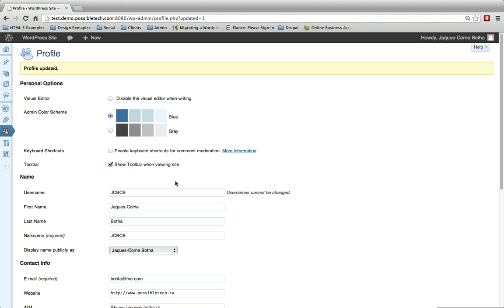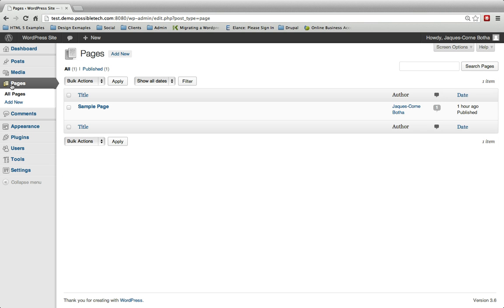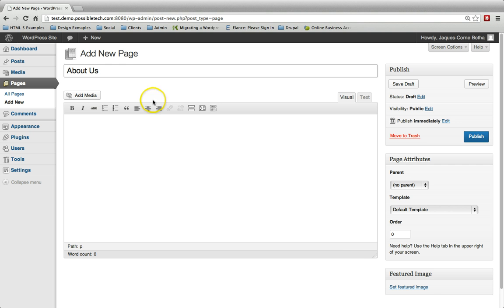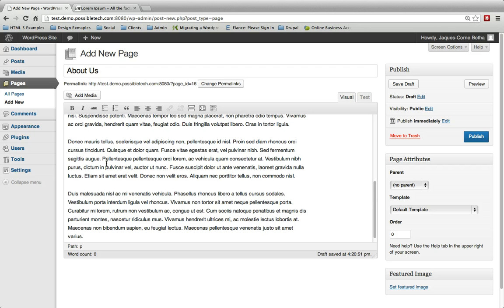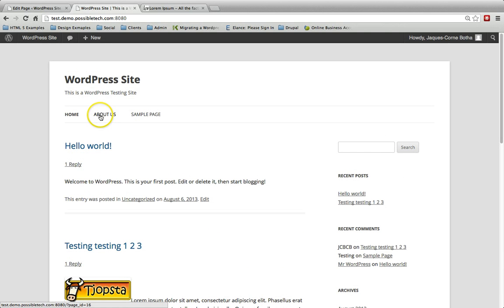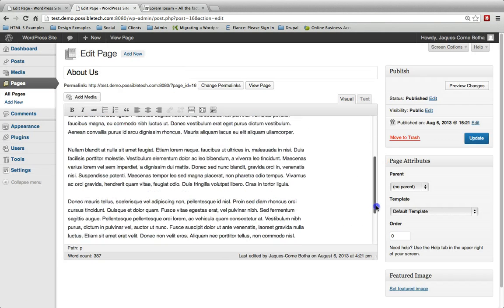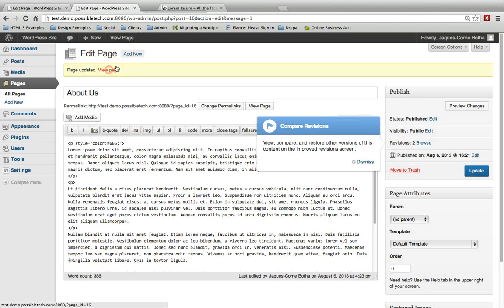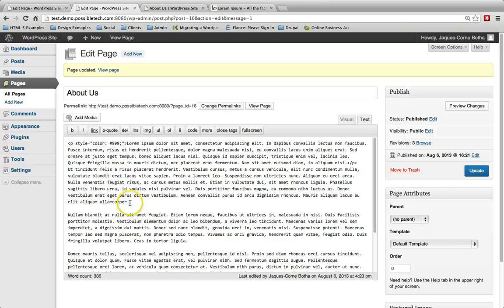Getting started with WordPress - WordPress Tutorial Video 11 of 62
This video lecture explains how to get started with WordPress